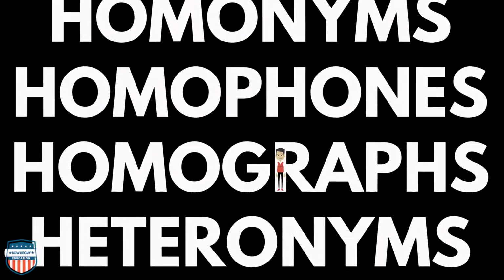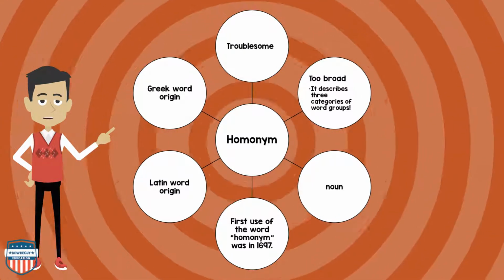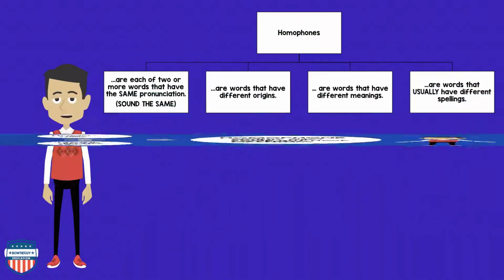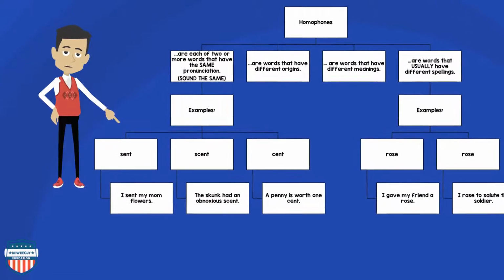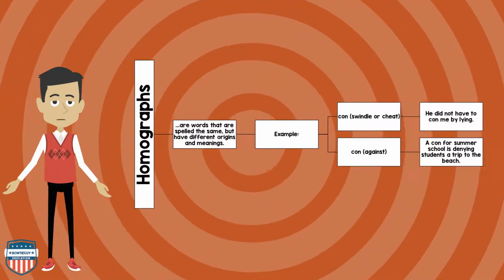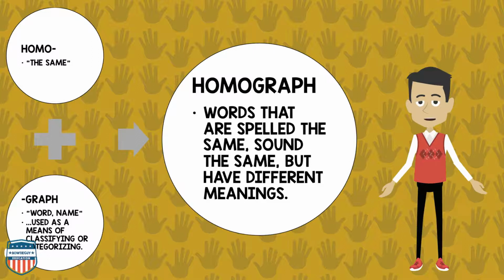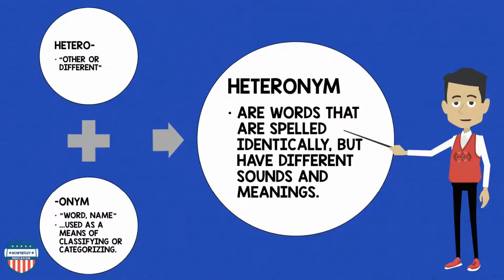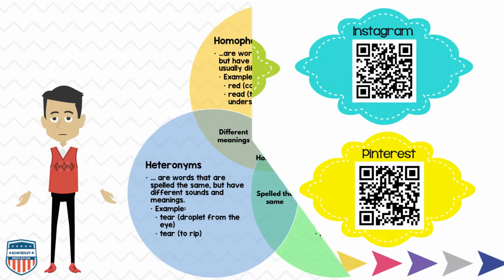Homonyms - Homophones - Homographs - Heteronyms - Educational Video for Elementary Students & Kids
In this kidfriendly englishlanguagearts educationalvideo from the @bowtieguyandwife of teacherspayteachers - the topic of homonyms in addition to homophones homographs & heteronyms are explored.